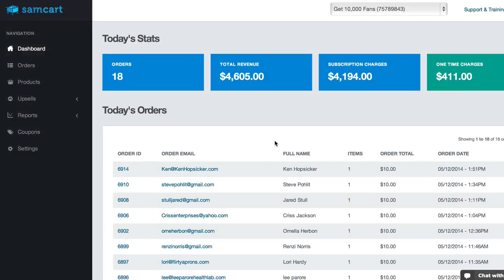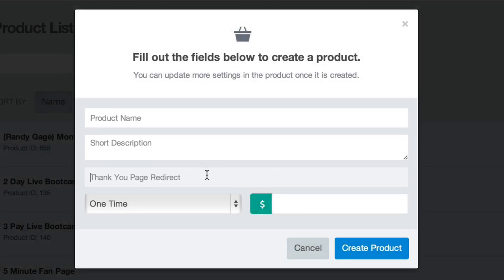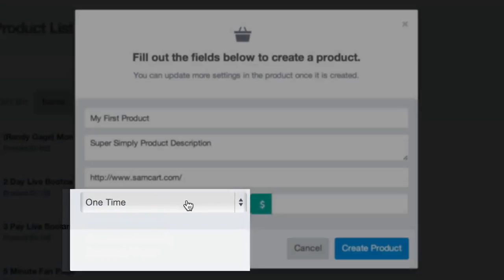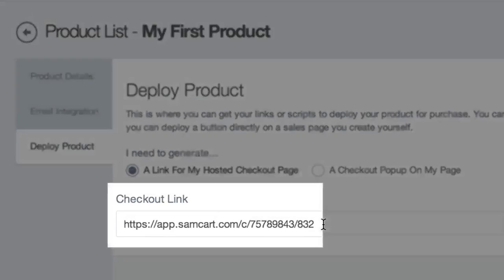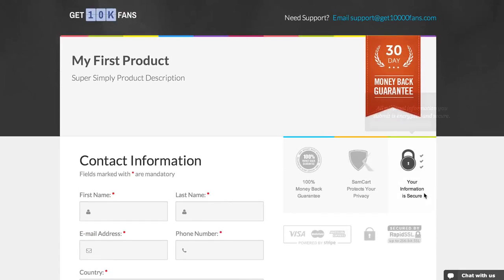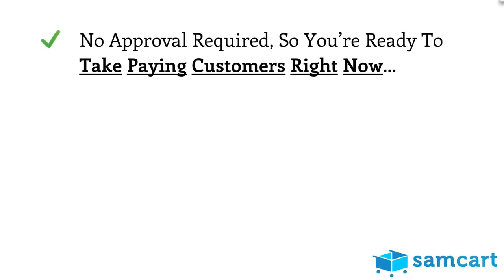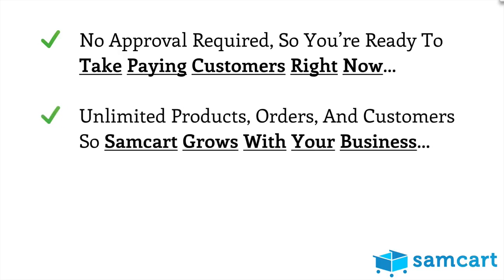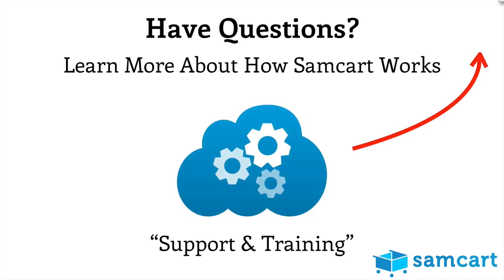Welcome to SamCart: The World's Easiest Shopping Cart Software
Built with simplicity in mind, SamCart is the world's easiest shopping cart solution for small business owners. An extremely easy-to-use interface is partnered with powerful features such as one-click upsells, A/B split-testing, integrations with your favorite marketing tools, and more.